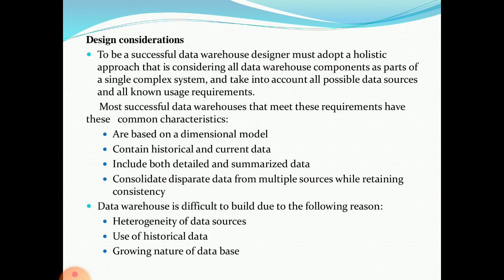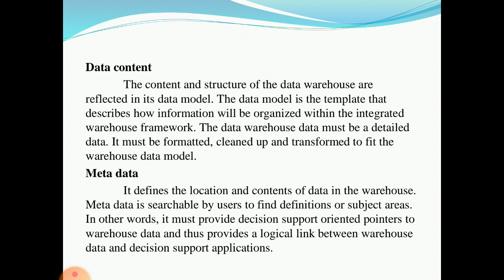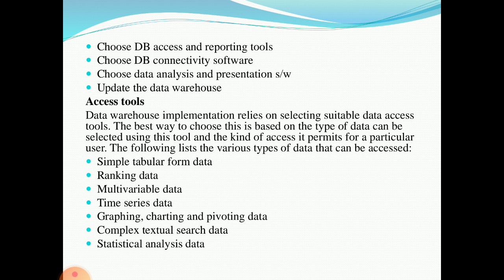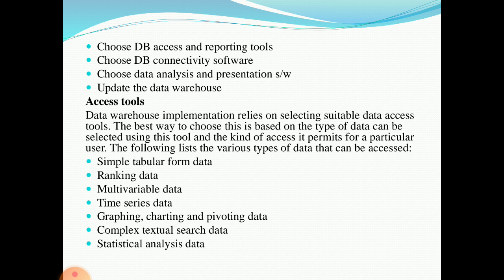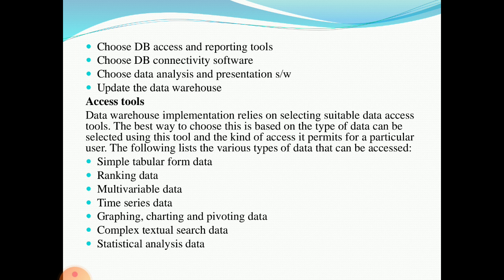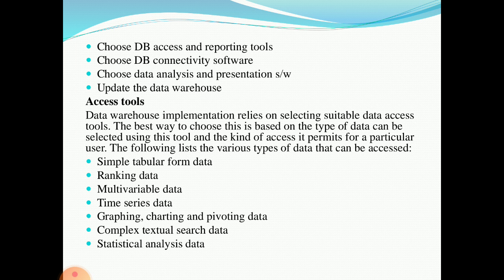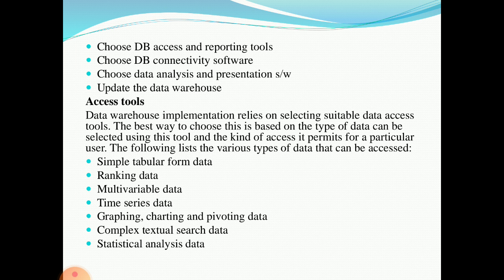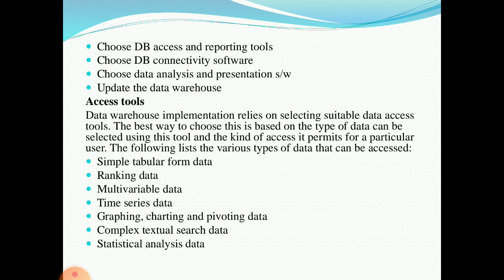Data mining and warehousing Day1(8/1/2021)